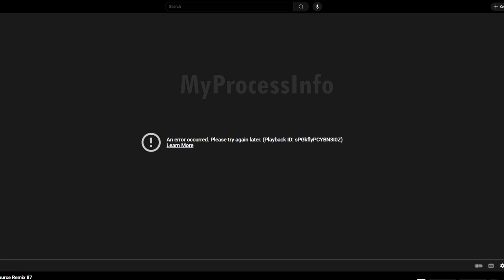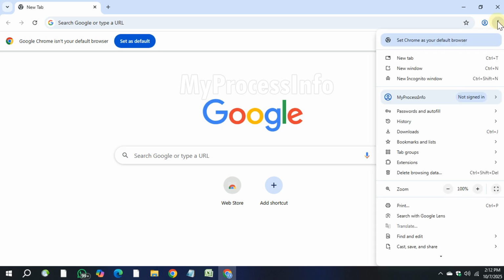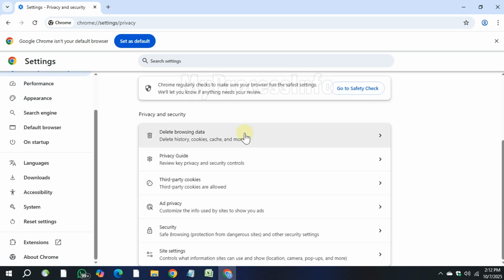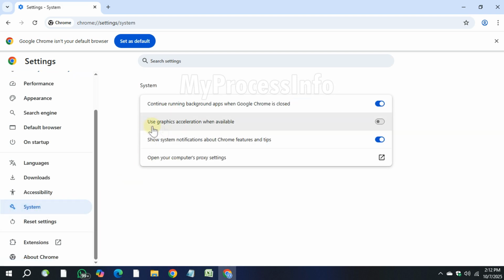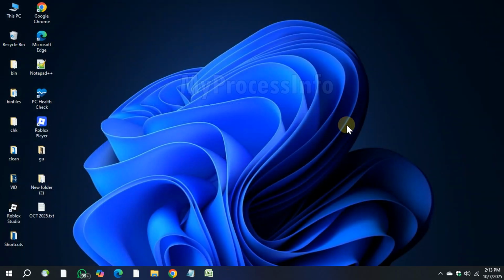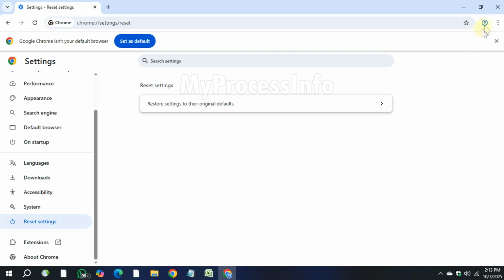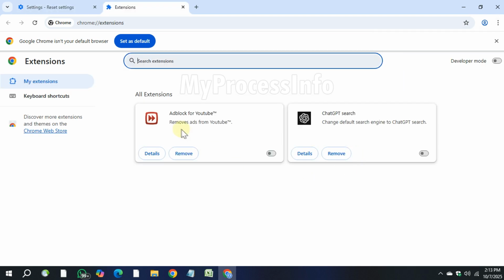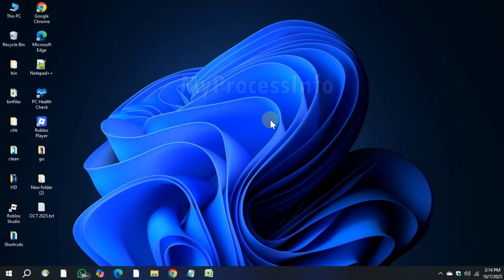Suddenly My Youtube Video is Not Playing, getting playback ID error!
If your YouTube videos suddenly stopped playing and you're seeing a "Playback ID Error", don't worry — this quick and simple trick will help you fix it instantly! 🚀

In this video, I'll show you the exact steps to resolve the YouTube Playback ID Error that appears when you try to play videos on your browser or app. Whether you're using Chrome, Edge, or Firefox, this solution works for all.

✅ No need to reset or reinstall browser
✅ 100% tested and simple method

📌 Watch till the end to fix the problem completely and get your YouTube videos playing again!